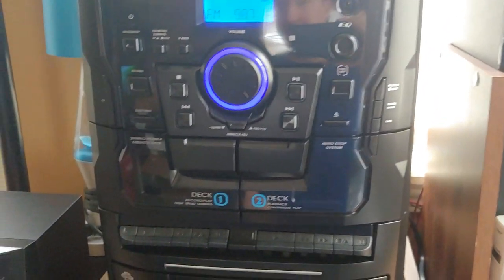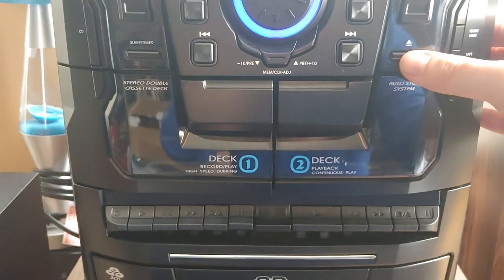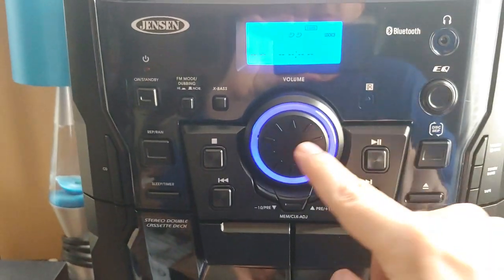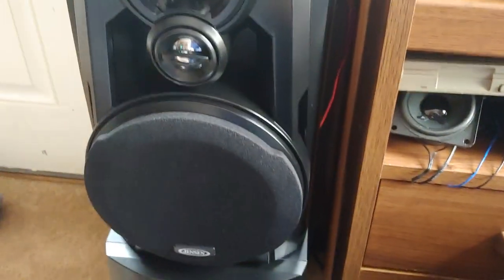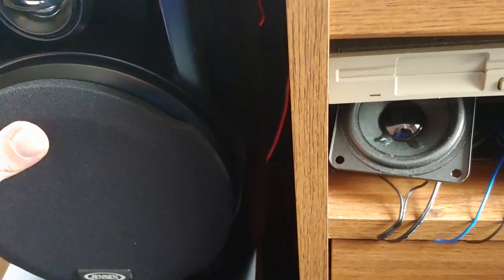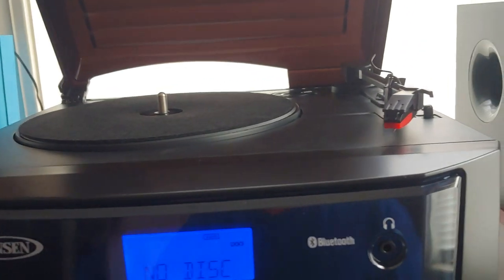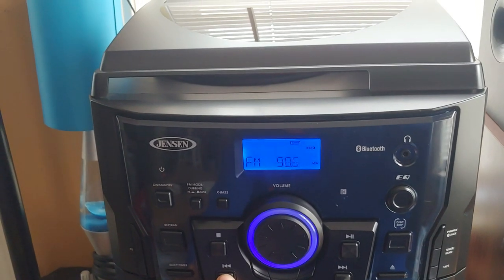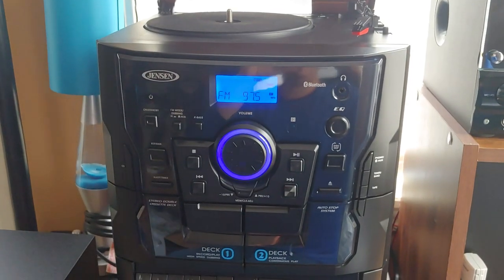Jensen stereo JMC-1250